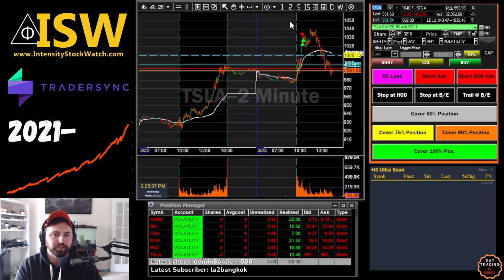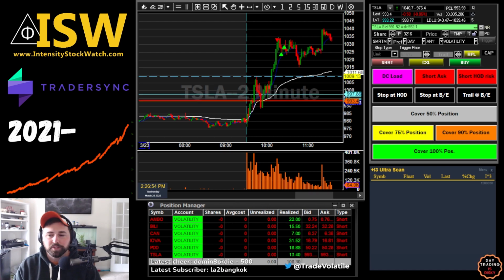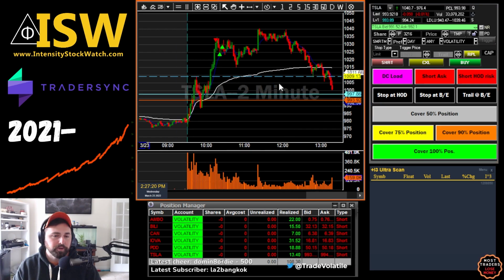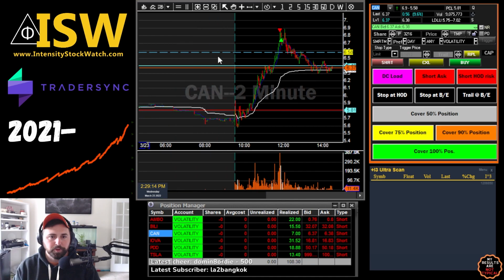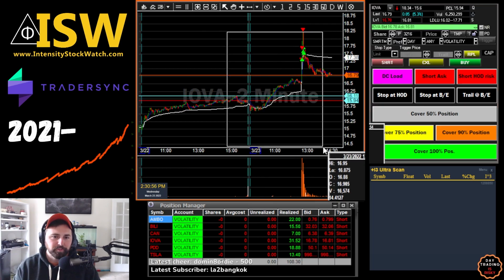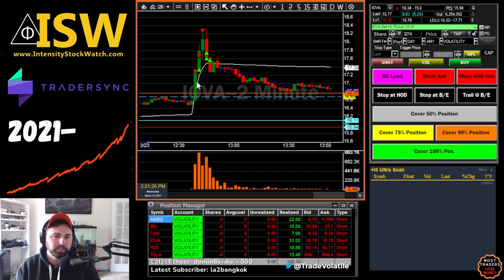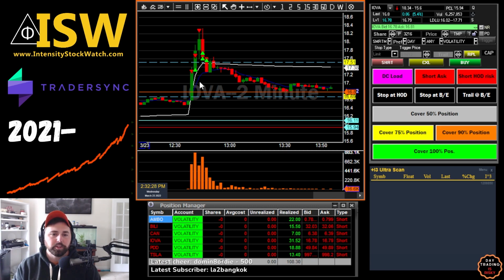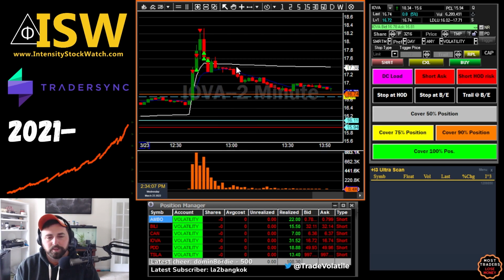Day Trading Recap! 03-23-22. $TSLA, PDD, BILI, CAN, IOVA, AMBO